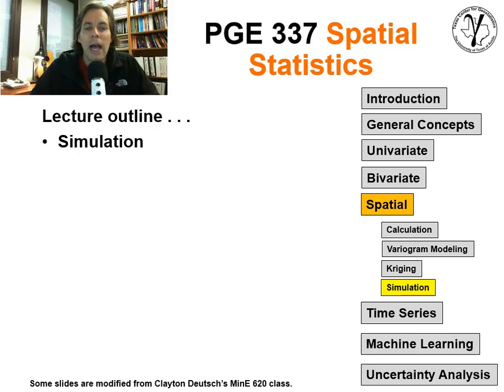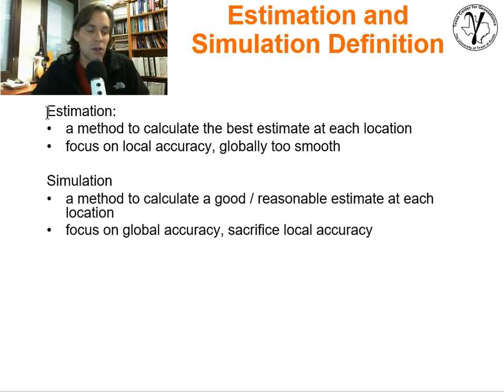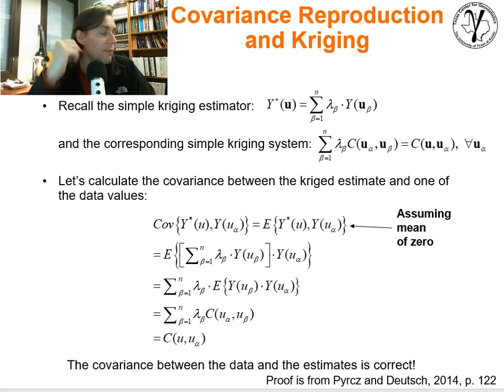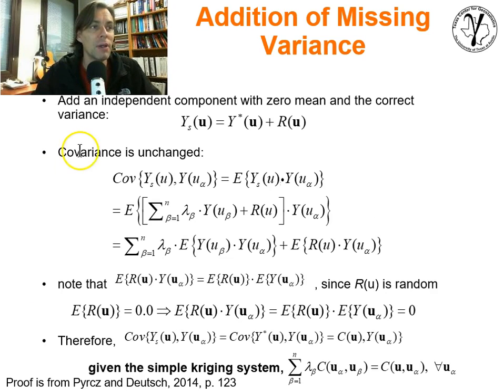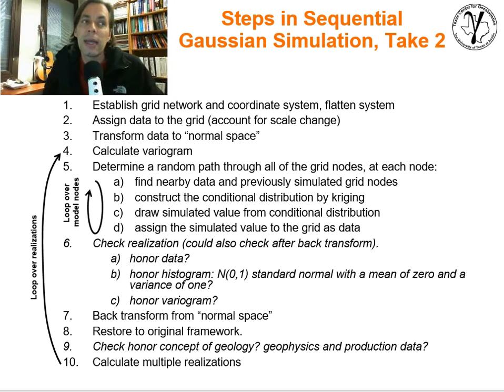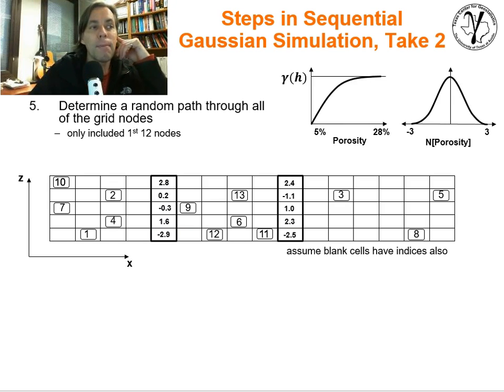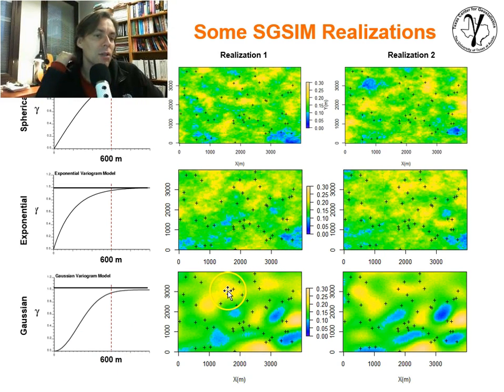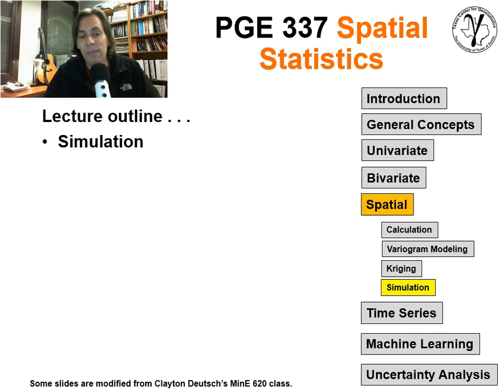13 Data Analytics: Simulation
Lecture on the motivation for simulation vs. estimation and development of the sequential Gaussian simulation approach.